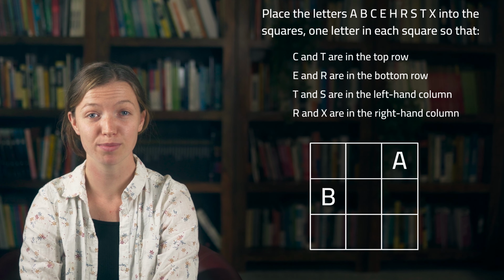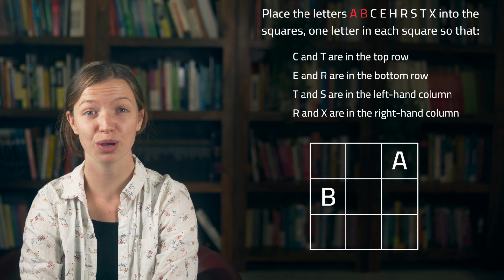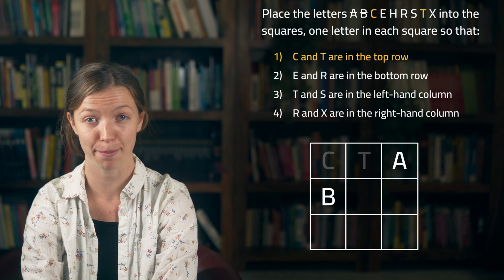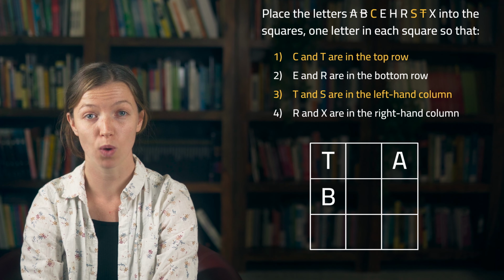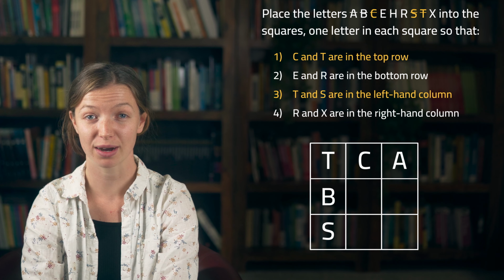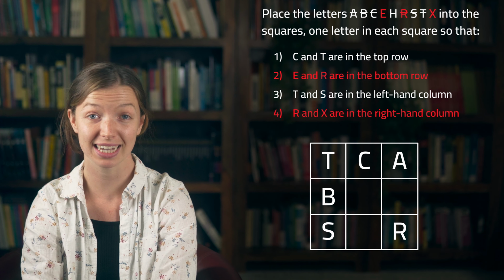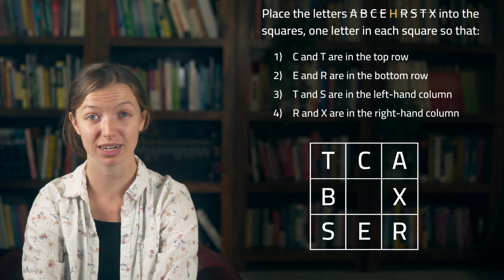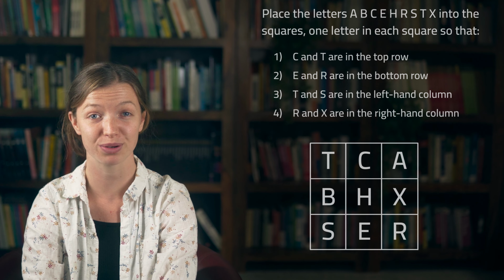Letter Grid Puzzle from the 1940s - How Fast Can You Complete the Grid?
Students taking the 11+ exam in the 1940s and 50s had to tackle a section called General Intelligence. So, how good is your general intelligence? Have a go at this question and see whether you can answer an 11+ question from over 70 years ago!

In this question, we need to fill in the grid whilst following all the instructions given in the four statements. We go through each statement systematically and show how the grid can be filled in

Did you manage to fill in the grid? If so, then well done! Why not test your parents, a relative or a friend and see if they can fill in the grid too?

Check out Nagwa Classes for the effective and affordable way to prepare for your 11+ Exam!